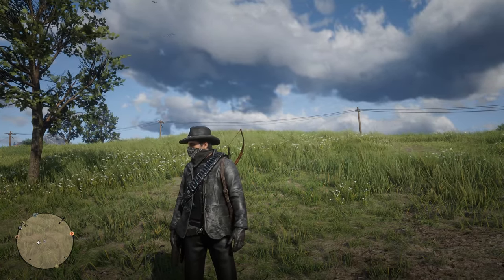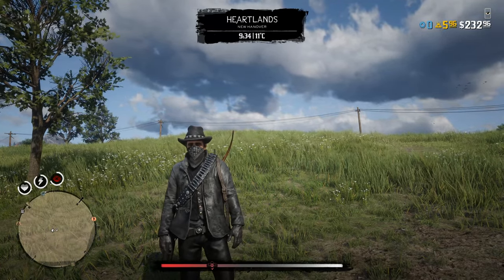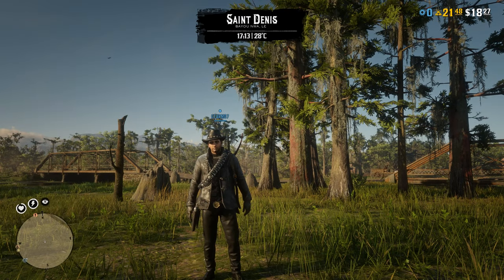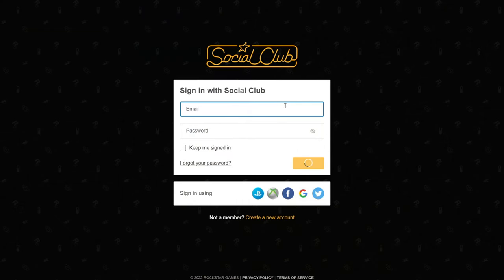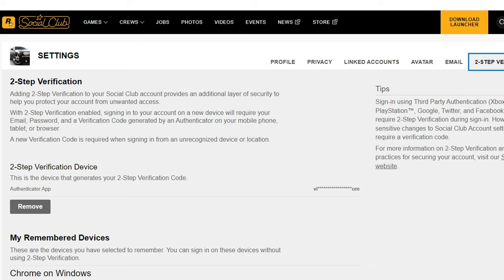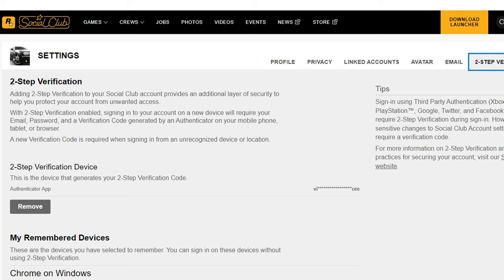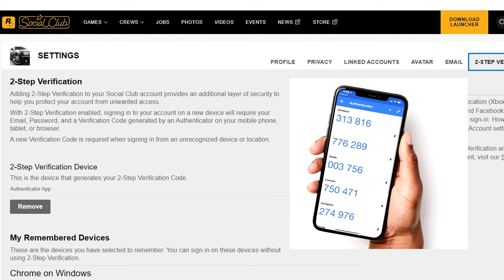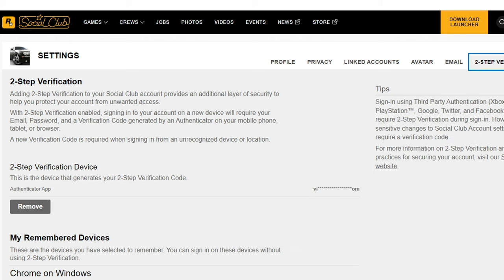How to get 10 gold bars for FREE in Red Dead Online! / FREE GOLD RDO Red Dead Redemption 2 Online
In this video I will show you how to get 10 gold bars for FREE in Red Dead Online! FREE GOLS in RDO!
How to earn GOLD in Red Dead Online (4 ways) - for BEGGINERS (2022)! How to get GOLD FAST in RDO
How to make money FAST in Red Dead Online [5 ways] - How to earn MONEY in Red Dead Online RDO RDR 2